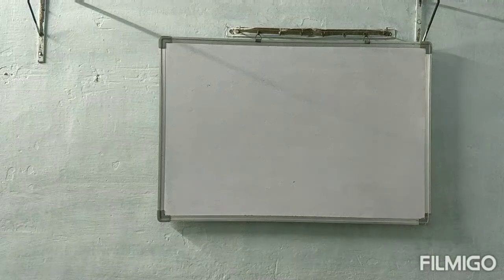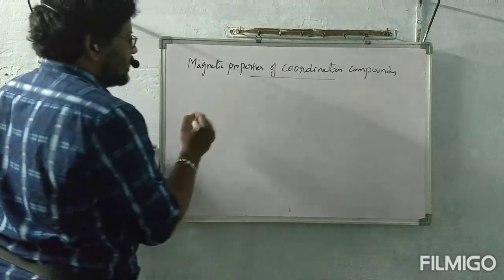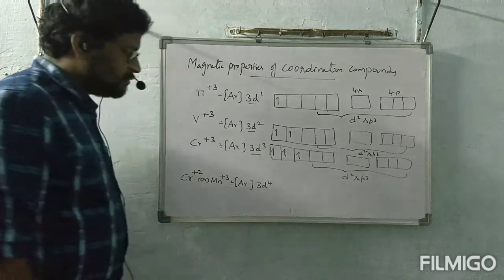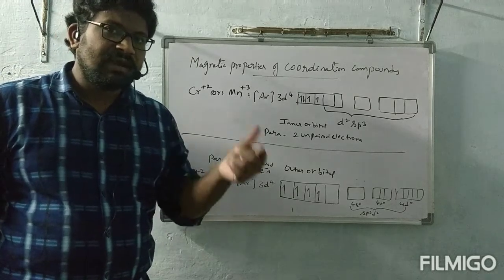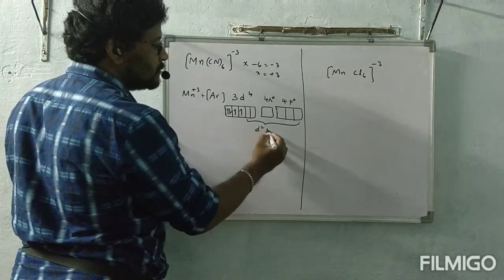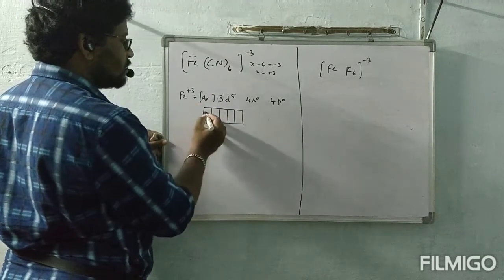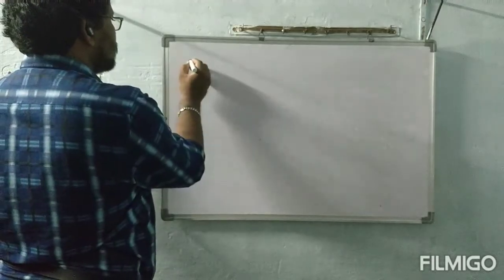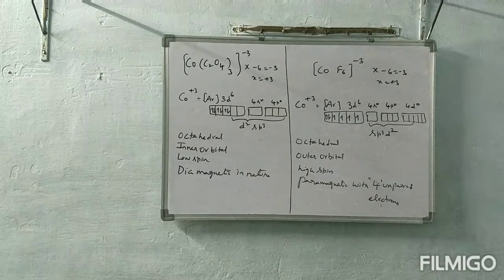Class 12 Chapter 9 part 7